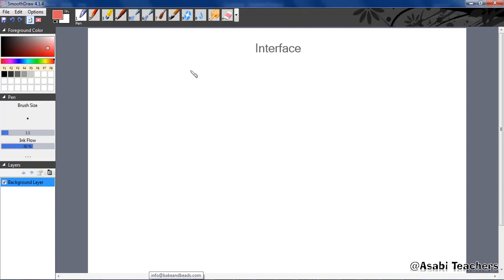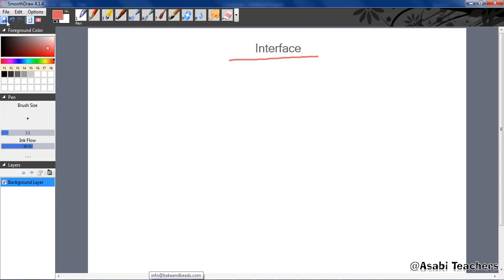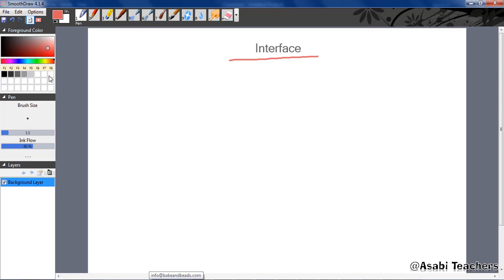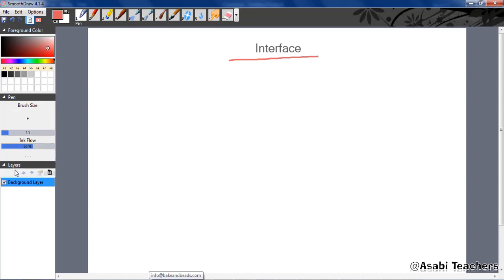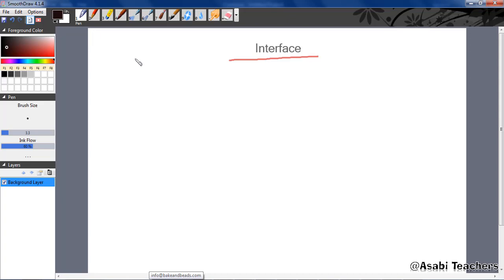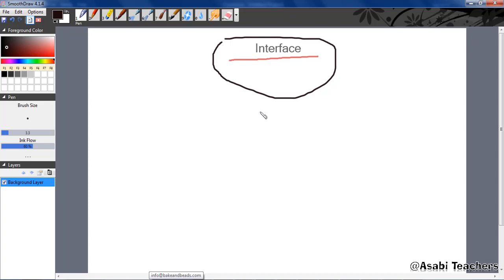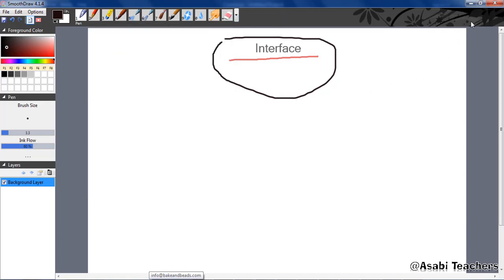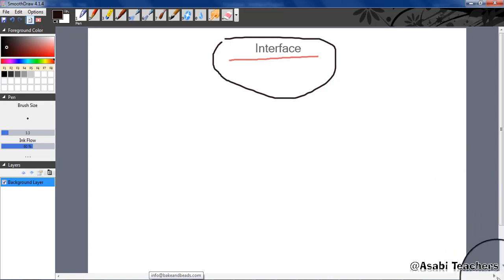03 Exploring the SmoothDraw Interface_SmoothDraw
In this quick video, you get to examine the key features of this great educational tool that anyone can use to create attention-grabbing educational video contents.